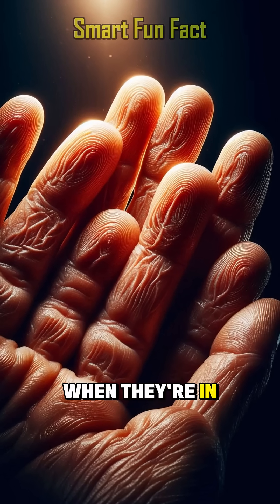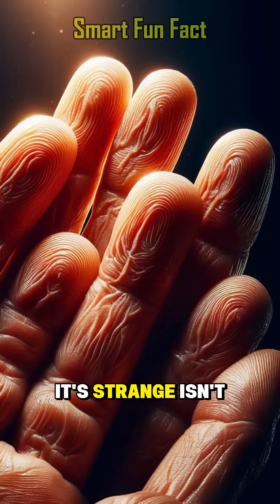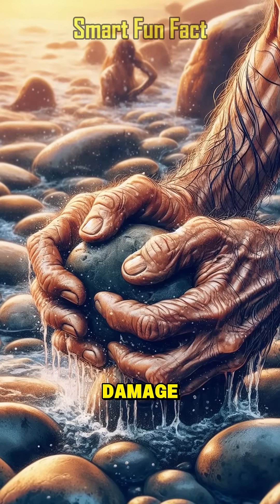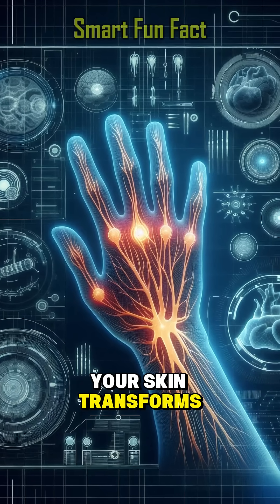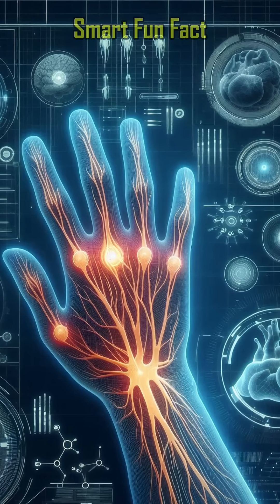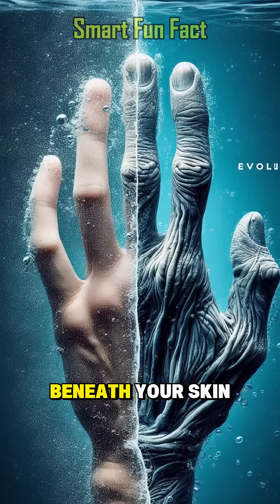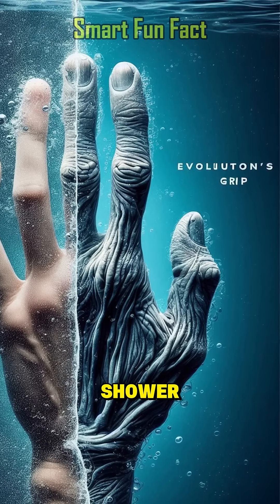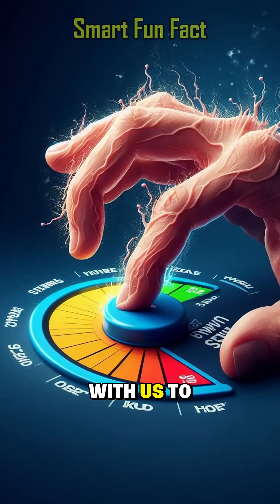Why Do Our Fingers Wrinkle When They're Exposed to Water for a Long Time..?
The secret of the human body is not just a coincidence, but the result of evolutionary adaptation